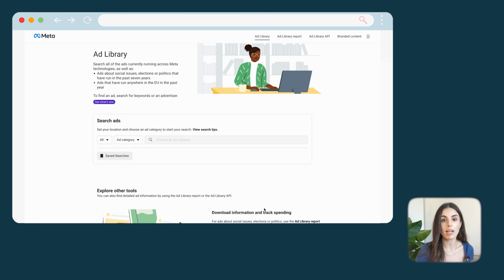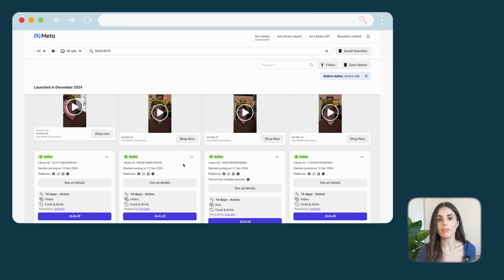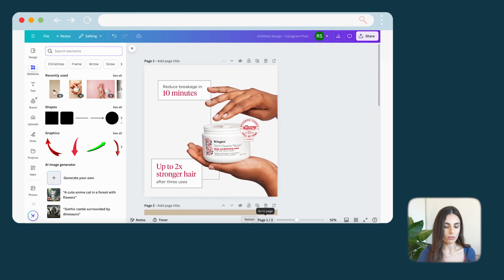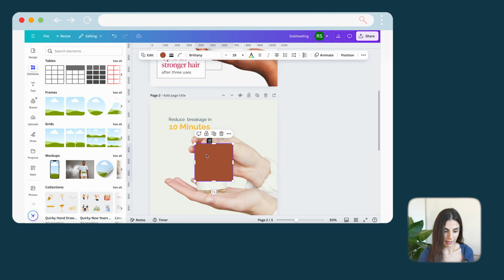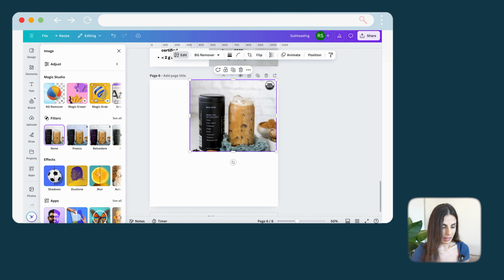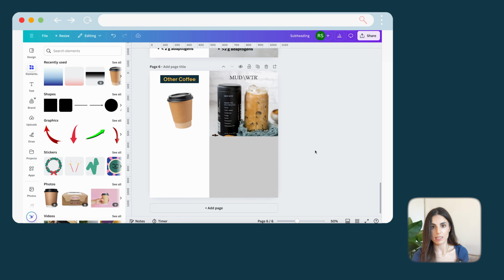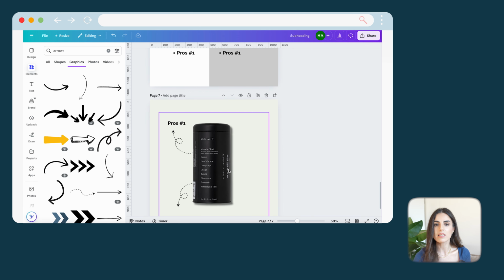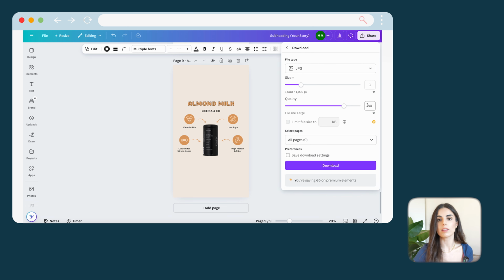Why Your Ads Aren't Converting (And How to Fix Them in Canva)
Want to create scroll-stopping image ads that sell your products without breaking the bank? In this video, I’ll show you how to make high-converting image ads using Canva—perfect for eCommerce store owners and small business owners looking to boost their sales!

I’ll walk you through step-by-step, from designing professional-looking ads to adding the right product highlights that grab attention and drive clicks. Whether you’re running Facebook ads, Instagram ads, or Google display ads, this tutorial will help you create visuals that actually work.

What You’ll Learn:
✅ How to design product-focused ads quickly in Canva
✅ Pro tips to make your ads stand out and increase conversions
✅ How to showcase product benefits visually
✅ The best practices for eCommerce image ads on Facebook & Instagram

If you’re serious about growing your online store, this video is a must-watch!

//Connect and Say Hi:
//Recommended tools:
00:00 Introduction
00:24 Find Great Image Ads Ideas
03:28 Invitation
03:41 What Canva Account You Should Have
04:13 How To Add Your Brand Assets To Canva
05:18 How To Choose Your Image Ad Size
06:13 How To Design your Image Ads in Canva
07:05 Image Ad #1
11:57 Image Ad #2
15:56 Image Ad #3
18:04 Use Canva's Premade Designs
19:41 How To Resize Your DEsigns